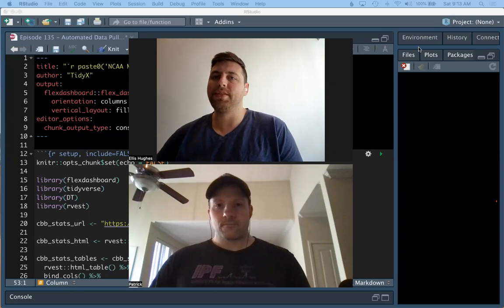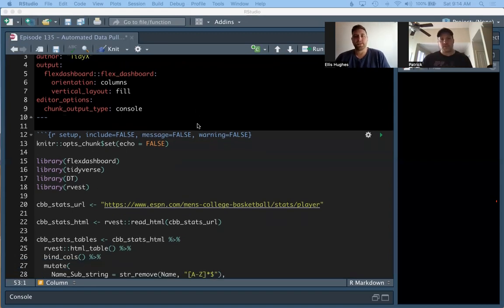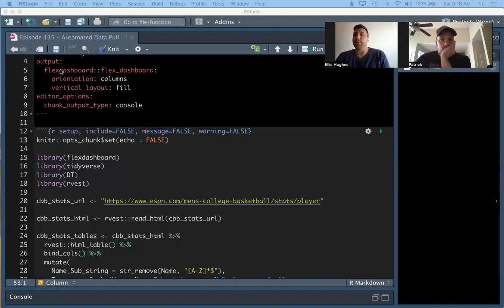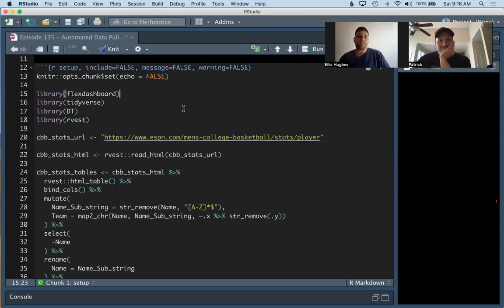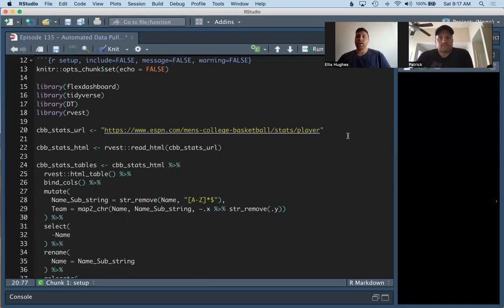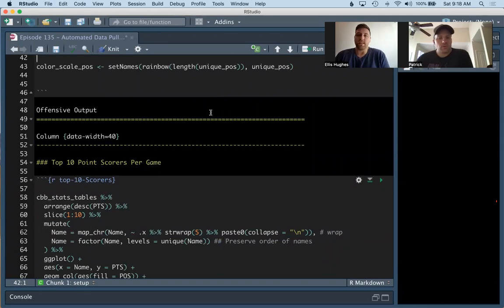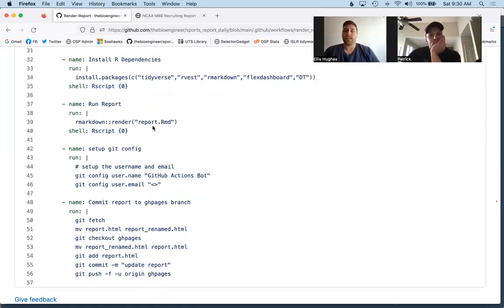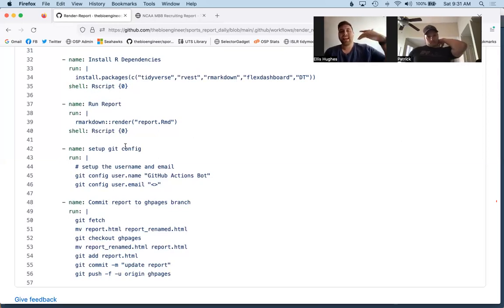Github cron jobs | TidyX Episode 135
TidyX Episode 135: Github cron jobs

This week, we discuss using cron jobs in Github to automate the process of scraping webpages at a set cadence (e.g., every morning at 6am).

Links:
Open an issue on the TidyX Github page!